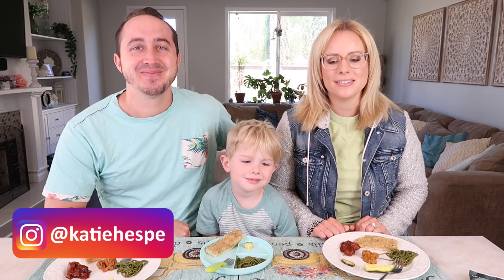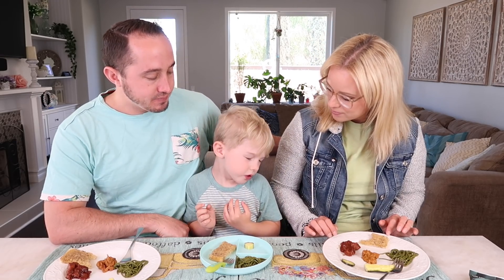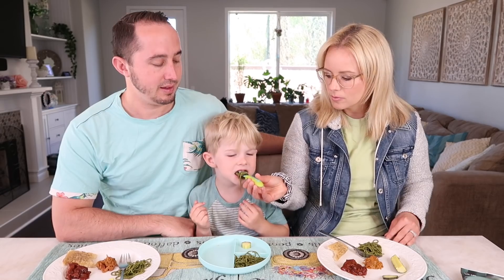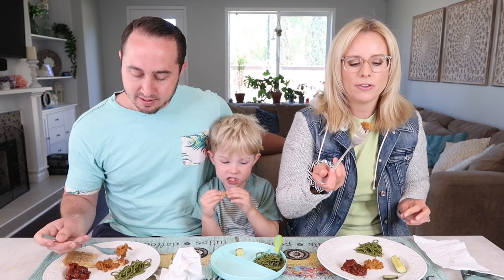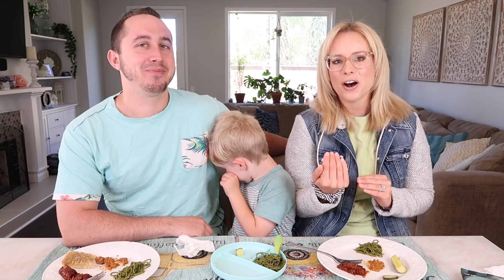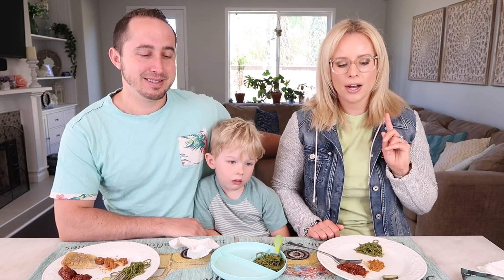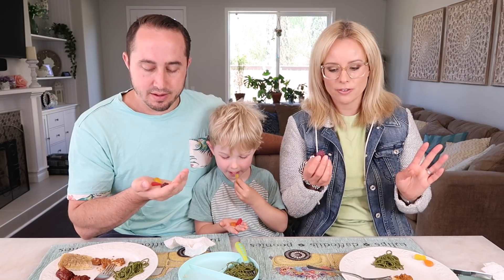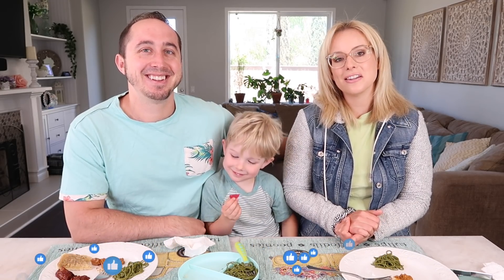FUNNY HONEST TRADER JOE'S TASTE TEST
My family and I love Trader Joe's, so we alway have so much fun shooting these taste tests. My 4-year old son steals the show with his cute reactions and we all give our honest reviews on the NEWEST products that arrived at Trader Joe's this week. We all love to watch my husband try foods that he does not like and this week he tastes Trader Joe's NEW pickles and his reaction is hilarious.